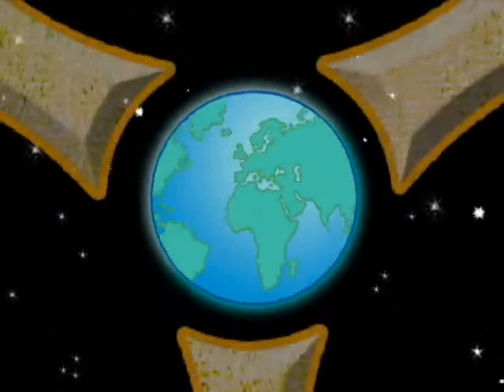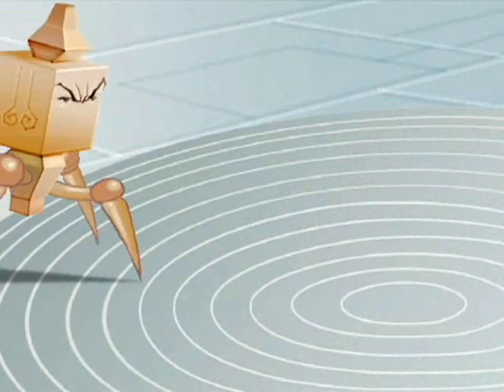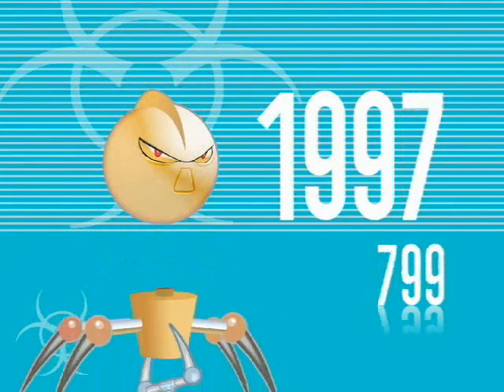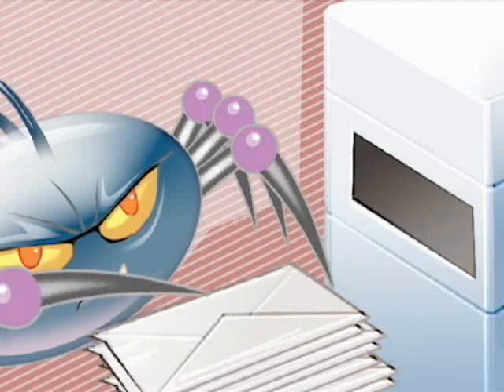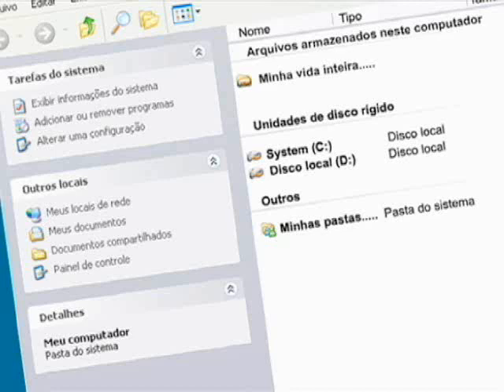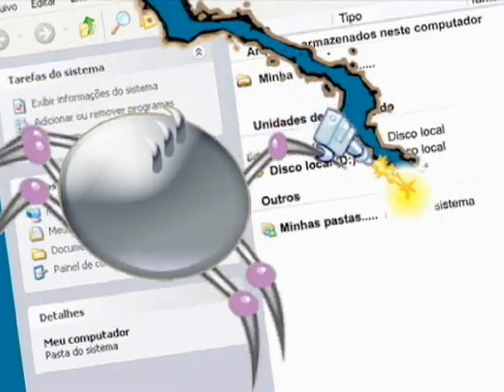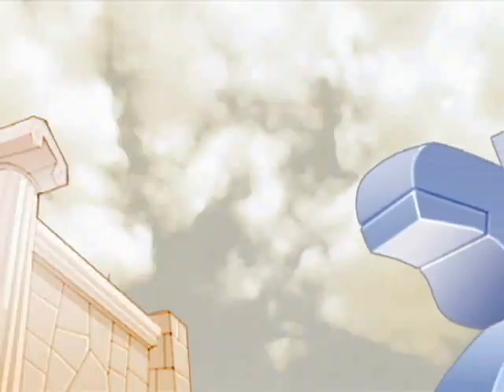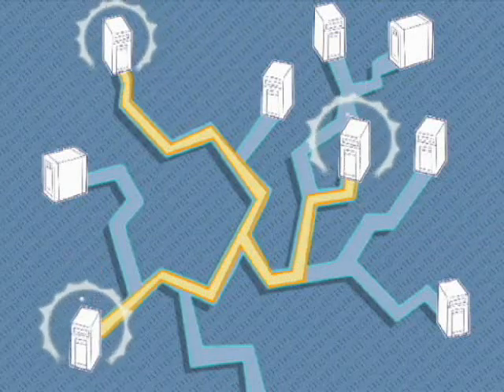Antispam.br - 2/4 - Os Invasores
"Os invasores" apresenta os tipos de códigos maliciosos e como eles podem entrar no computador do usuário, reforçando que a maioria dos códigos têm mais de um vetor de entrada e por isso mais de uma proteção é necessária.